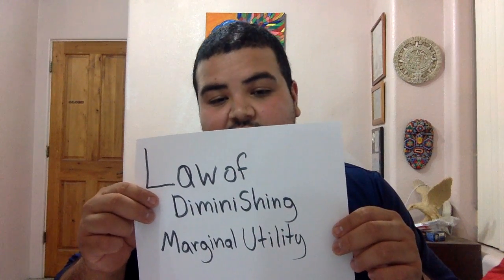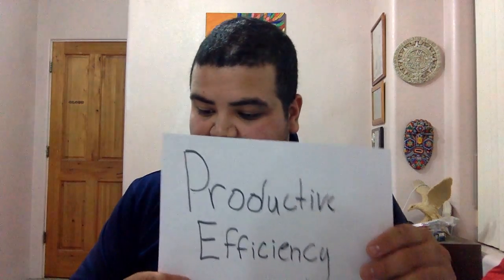Chapter 2 review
ECN 211
Make America Rage Again
Carlos Patino